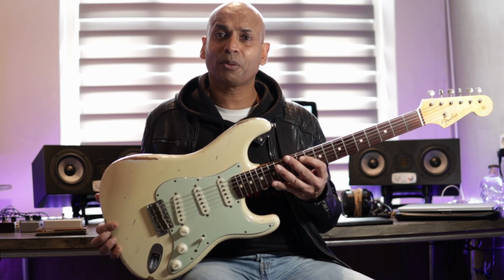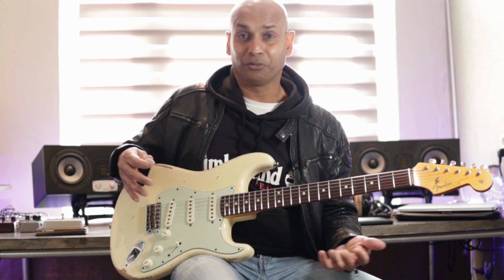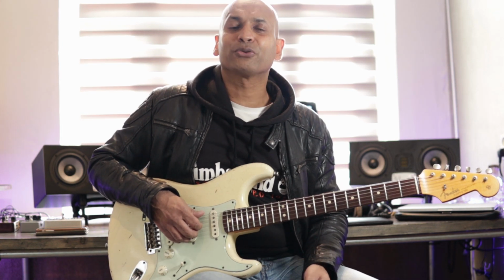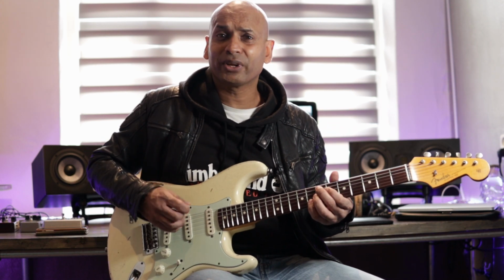Fender '63 Stratocaster Masterbuilt By Todd Krause !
This video is about my '63 Fender Custom Shop Strat Relic, Masterbuilt by Todd Krause. The longer version of the story :
I did try all the Custom Shop guitars that day without knowing the price and even the more expensive "Masterbuilt" version !
This one was the clear winner every time and we were with 4 of us and we were all convinced the moment we saw & touched this guitar ;)

Check out the Riffs !

Timestamps :
0:00 - Soundtrack
1:10 - Introduction
3:42 - Guitar Specs
4:21 - RHCP "Cant Stop"
5:46 - John Mayer "Slow Dancing"
6:20 - Deep Purple "Burn"
6:58 - Jimi Hendrix "Little Wing"
7:40 - Eric Clapton "Layla"
8:21 - Lynyrd Skynyrd "Sweet Home Alabama"
9:07 - Deep Purple "Cut Runs Deep"
10:04 - Marley / Clapton "Shot The Sheriff"
10:53 - Pearl Jam "Yellow Ledbetter"